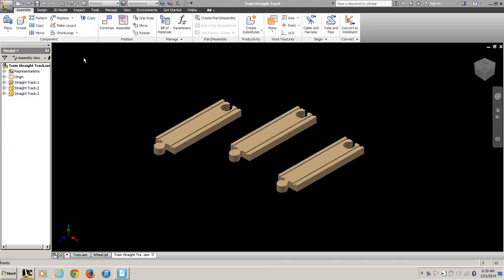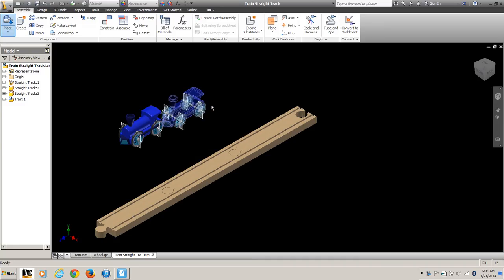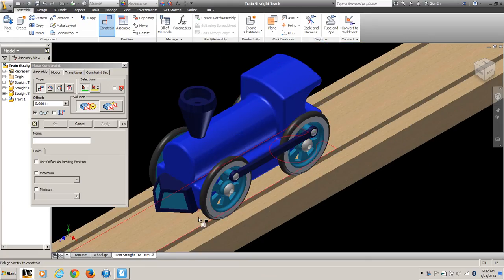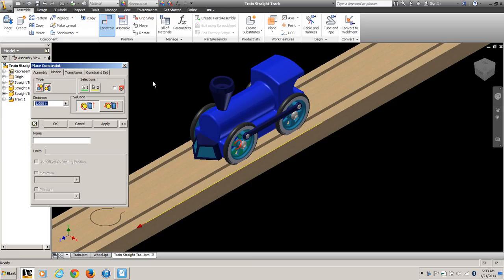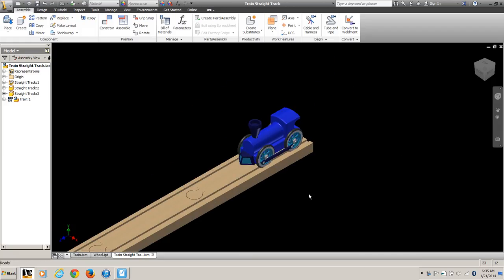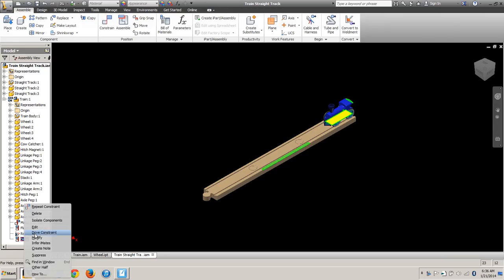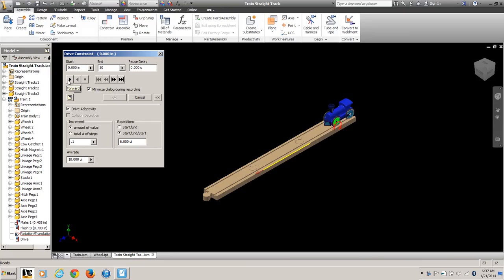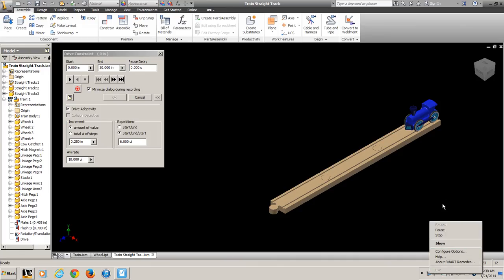03 Train Straight Track Drive Constraints